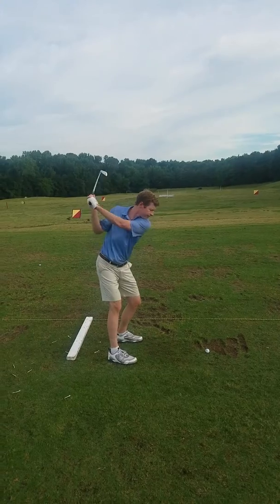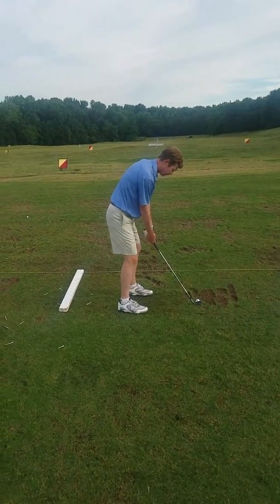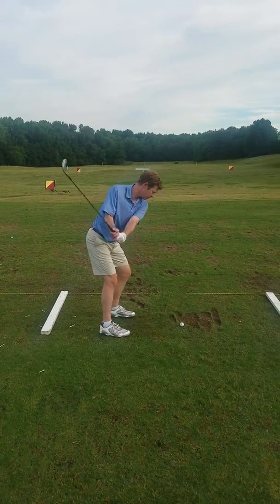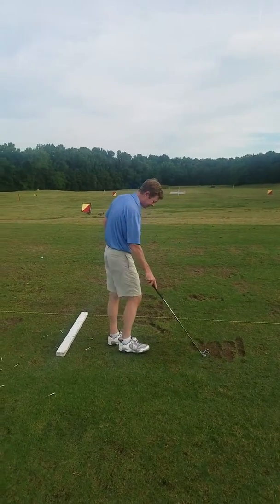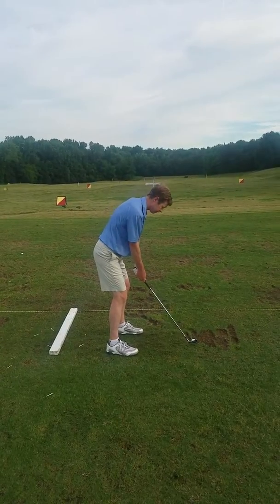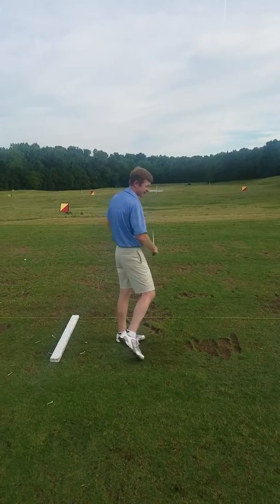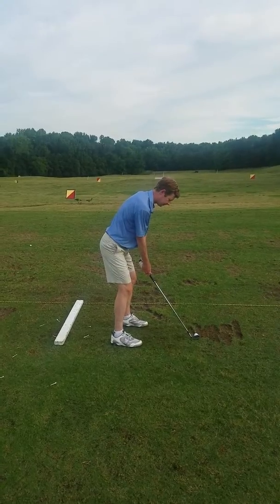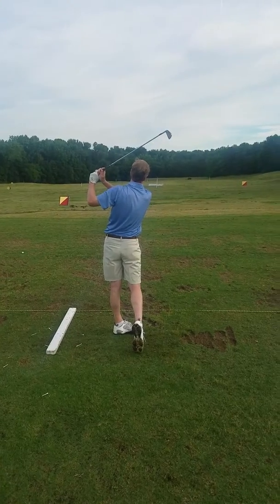Will Warlick lesson may 17